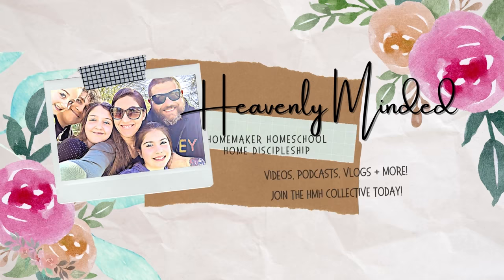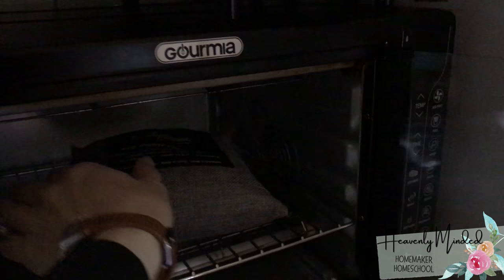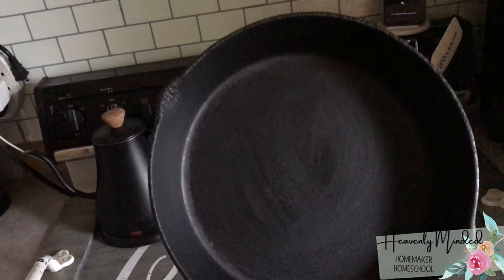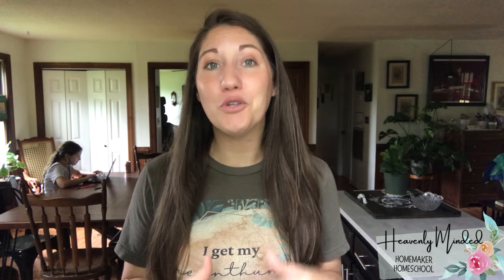Kitchen Changes on the Carnivore Diet 🥩🥓😋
Toaster oven

Amazing Charcoal Bags

Bacon Grease Holder

iBotta: Get $15 cash for signing up & uploading a receipt! Link your accounts for cash back offers every time you shop and download the web extension for available deals.

Rakuten: Spend $30 on any eligible online purchase (I spent mine on normal Walmart items like laundry soap), and get $30 cash back! Download the web extension for a heads up on any site you can earn $ back from!

Upside: Save on gas (yes please!), local restaurants and more! My code HEIDI67232 gets you a 15¢/gal bonus

Now, keep on doing what you already do. and start earning cash back on it! 😎 Signing up for these gives me bonuses too, so thank you for clicking! 🥰😘

Biblically based. Minimalist minded. ♥

We invite you to come join our Home Church!  ALL are welcome! ♥

♥ Is there something our family can lift up in prayer for you? Let us know!

Glory to God for all! 🙌

--- Our future, our eternity, our salvation is THE most important, we'd love for you to take a moment and visit this site for more